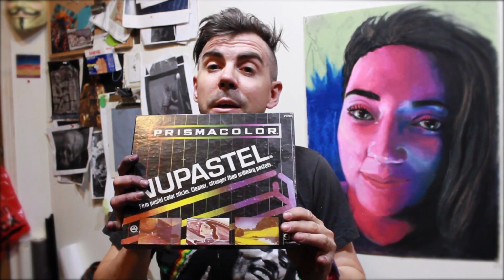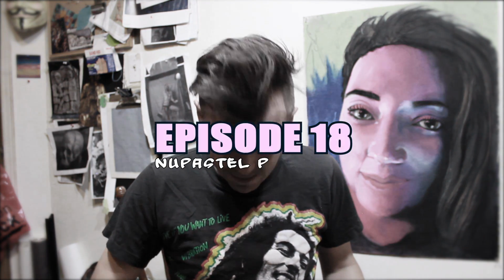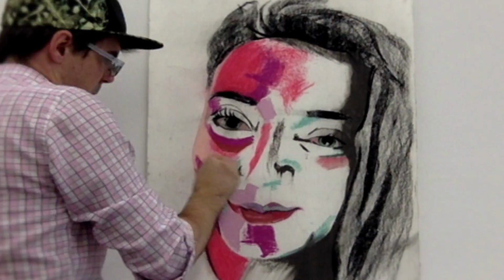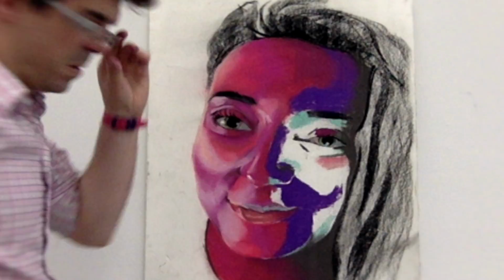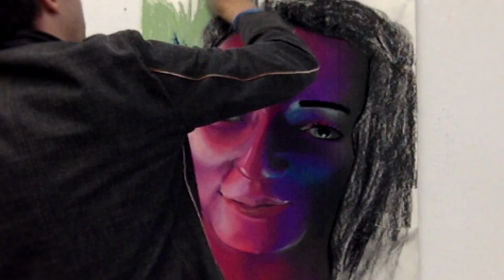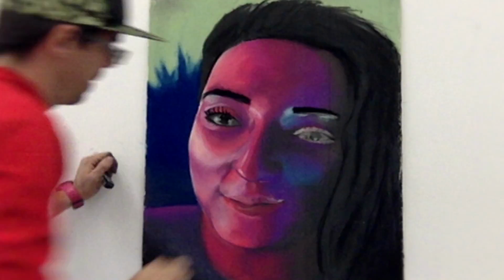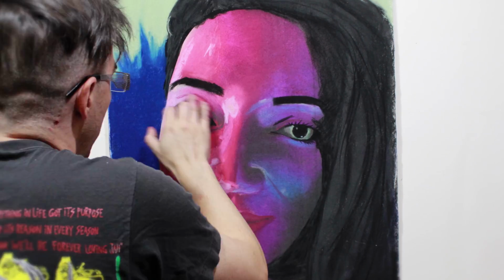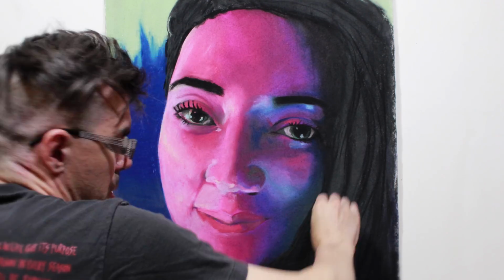EPISODE 18 NUPASTEL PORTRAIT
Inspired by a passing moment in beautiful unnatural light.  I work with these highly saturated Nupastels made by Prismacolour for the first time sneaking in this pet project in between my full class schedule. Check out how my stylized portrait of Miranda develops during the time lapse sequence.